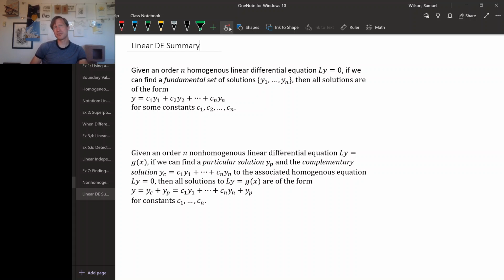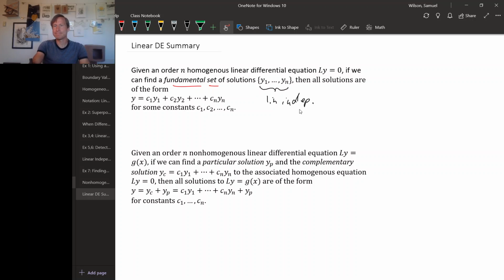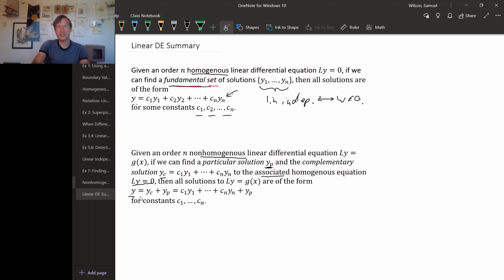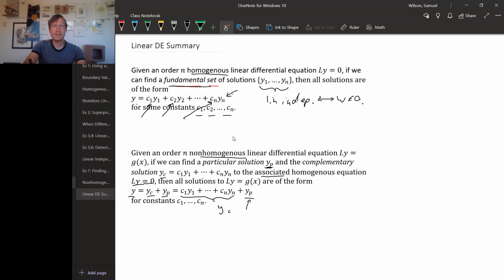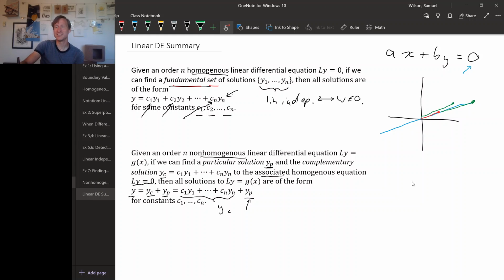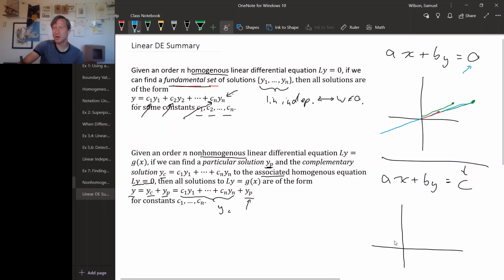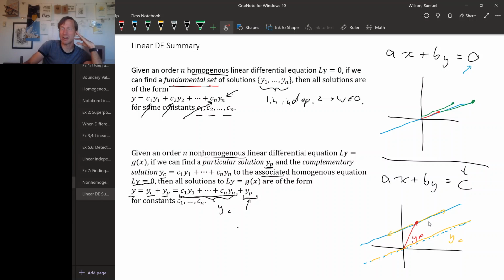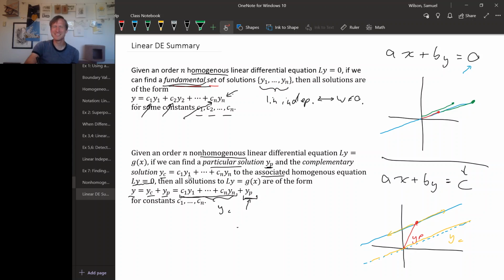4.1 9 - Next Steps